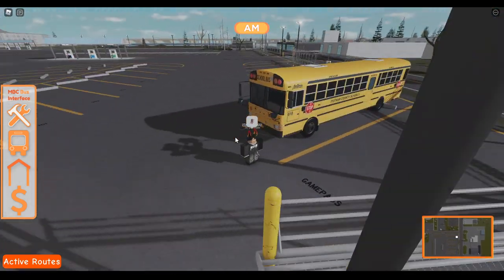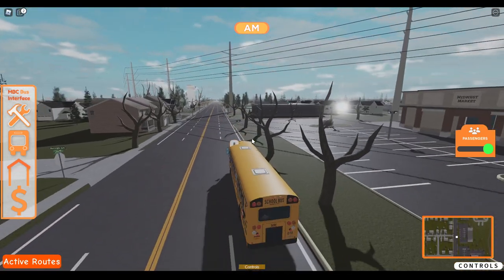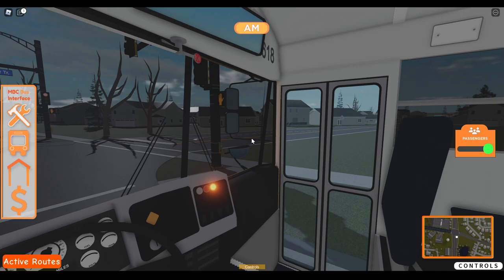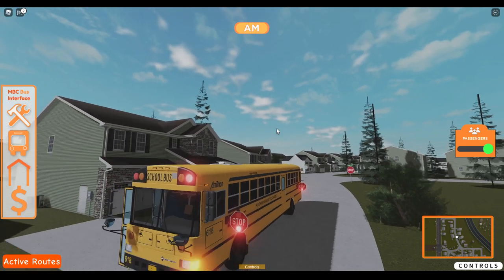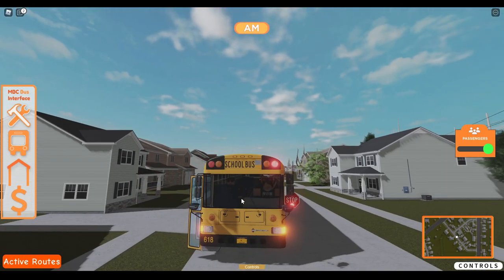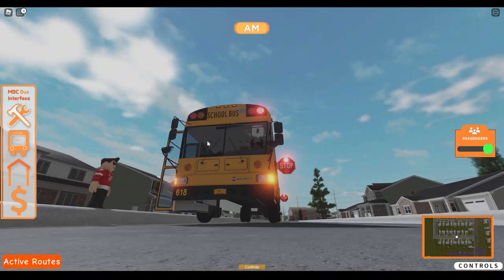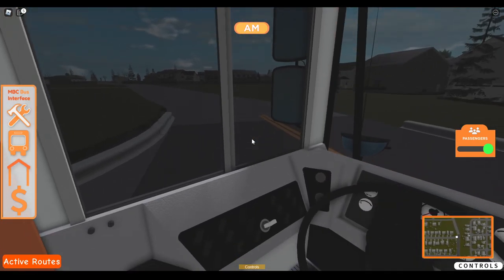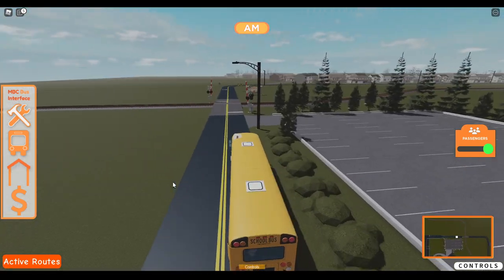Roblox | Midwest Bus Company | AmTran RE Review & Route